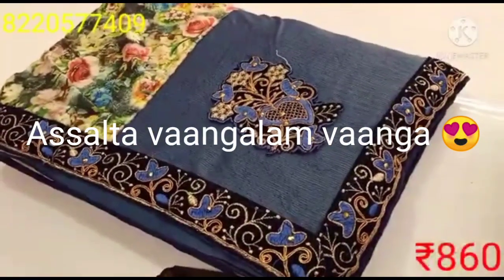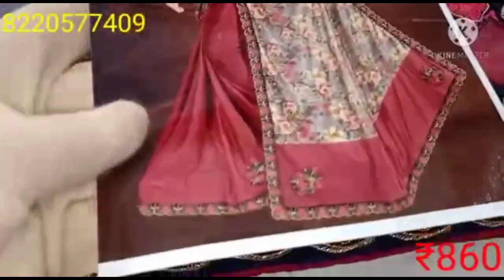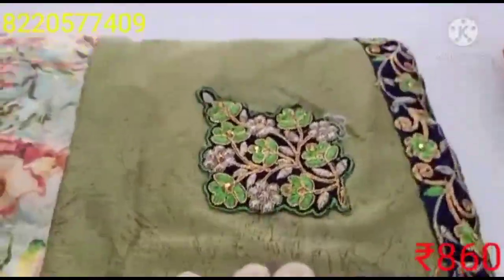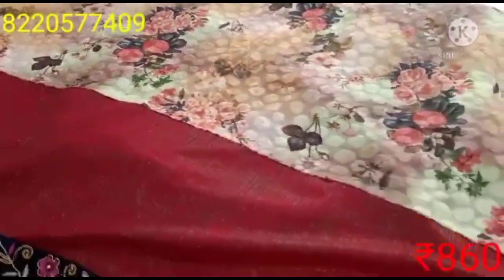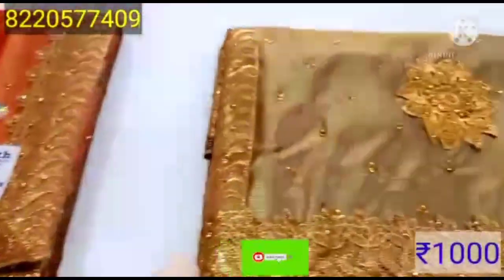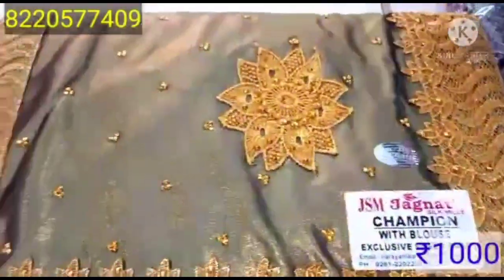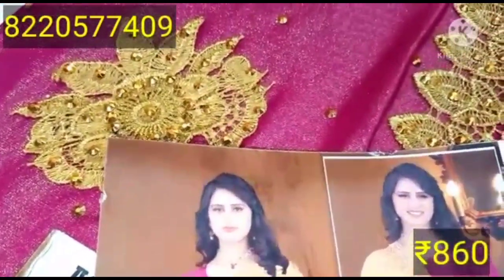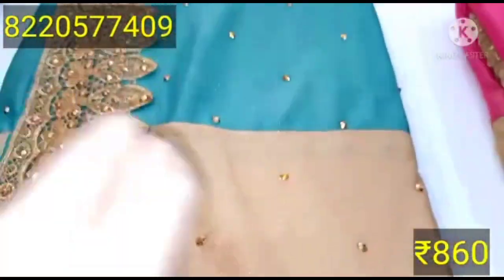உங்கள் பட்ஜெட்டில் புடவை... உங்கள் வீட்டிற்கே..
Address- nargis textile, தெற்கு பெருமாள் மேஸ்திரி வீதி, மதுரை